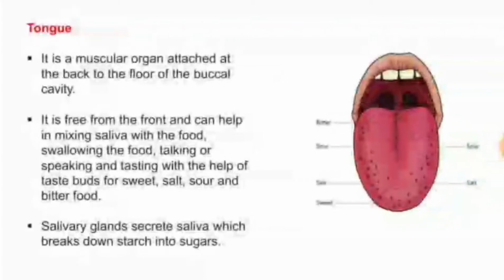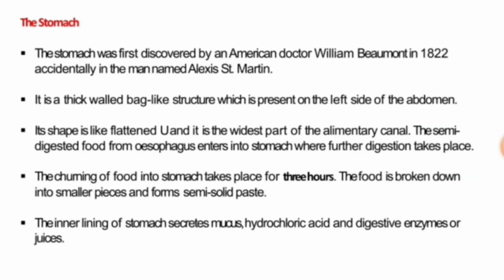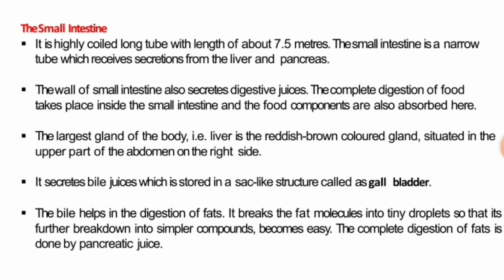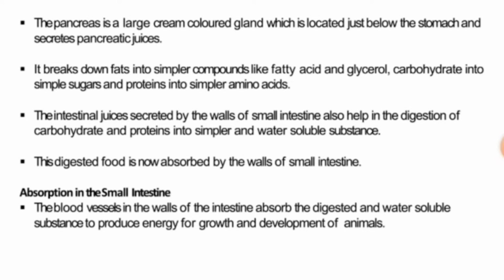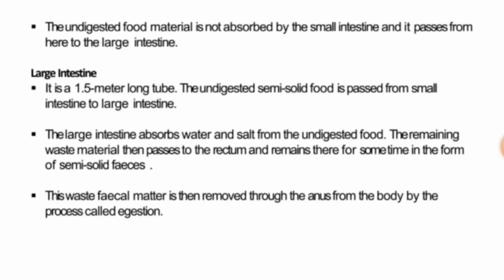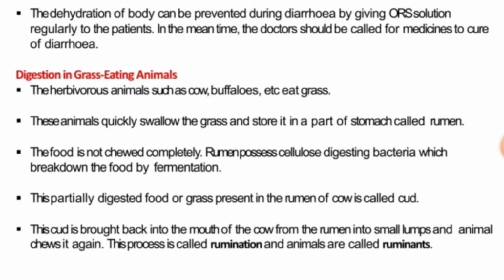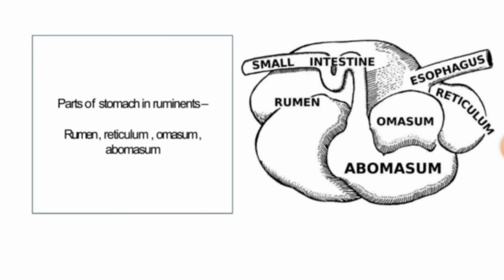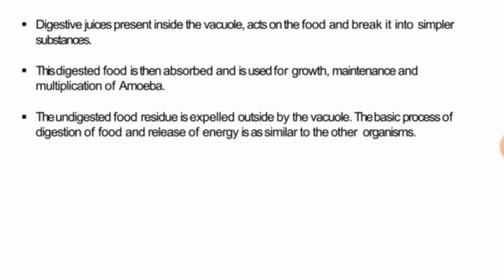Class 7 Chapter 2 | part 2 | Nutrition in Animals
For All COMPETATIVE EXAMS :-